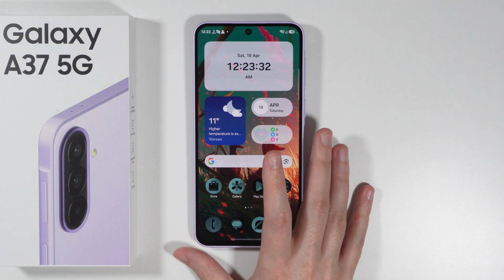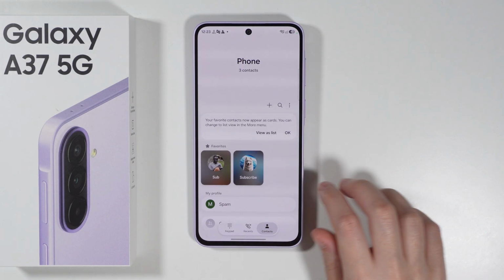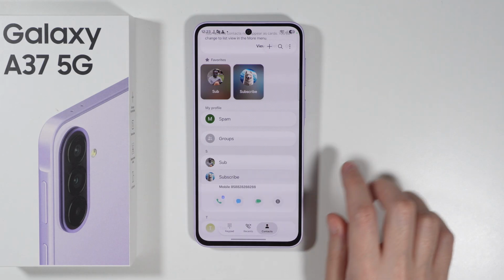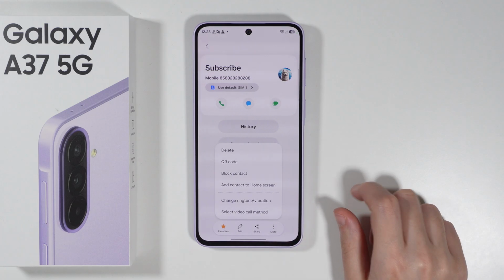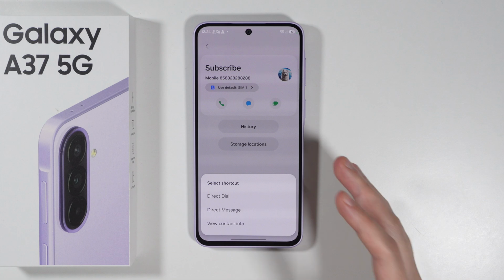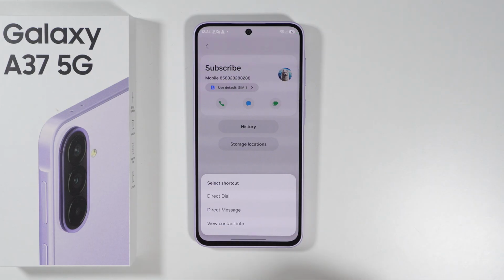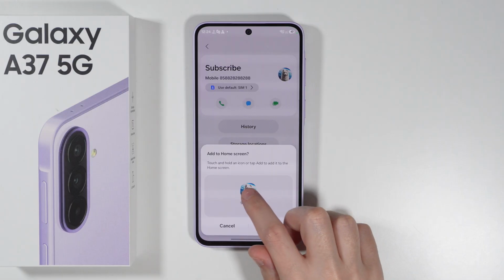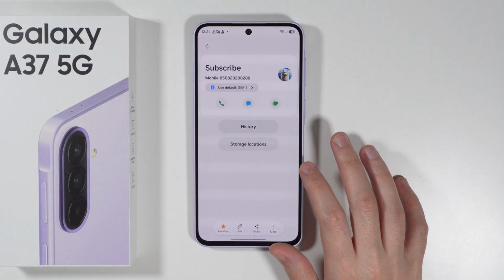Samsung Galaxy A37: How to Add Contact to Home Screen (Create Contact Shortcut)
In this video, I'll show you how to add a contact shortcut to your home screen on the Samsung Galaxy A37. This simple trick allows you to access your favorite contacts with just one tap, making it easier to connect with friends and family. Follow along in this quick tutorial to learn the steps and customize your home screen for convenience.